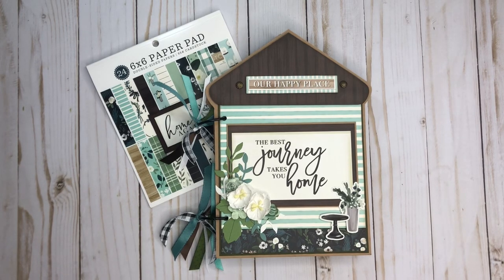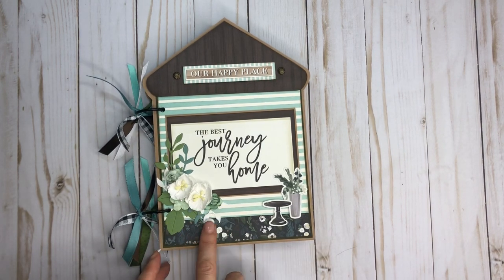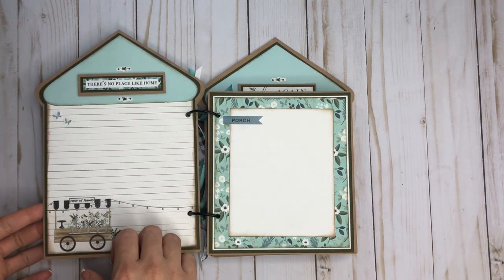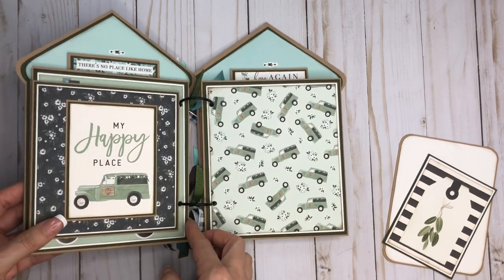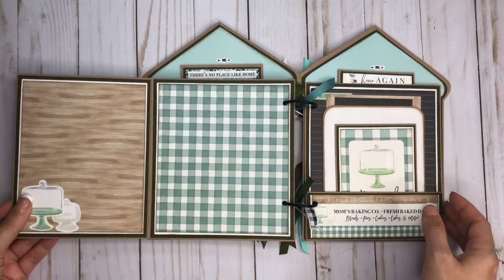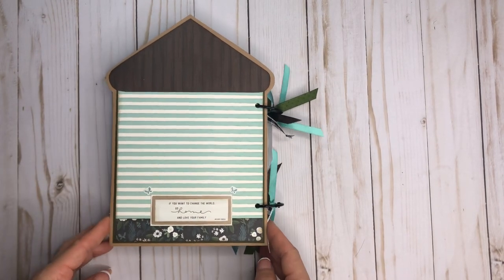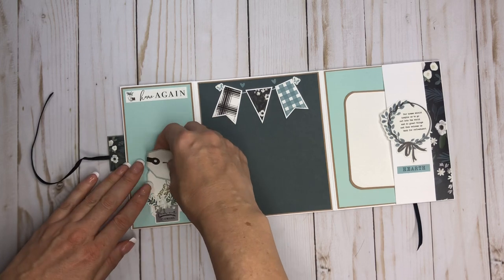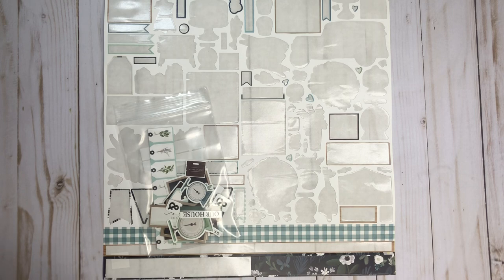Carta Bella “Home Again”- quarantine “use it all up”challenge Pt1: Mini Album & folio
Hey Everyone! Today I’m sharing a challenge that I gave myself during this exciting quarantine life: “Use it all up”! I challenged myself to use the entire 6x6 paper pad, not as easy as it sounds.
In Pt1 I show a mini album plus a folio that I created. I used Carta Bella’s Home Again 6x6 paper pad, 2 12x12 sheets with cut aparts, and the sticker sheet.

  This Collection is so pretty. I thought that it would be great to gift to someone that just bought a home and/or a home coming. 😊 The album measures 6x9 with the pages measuring: 5 3/4x6 1/2.